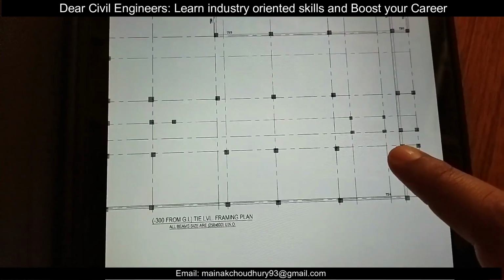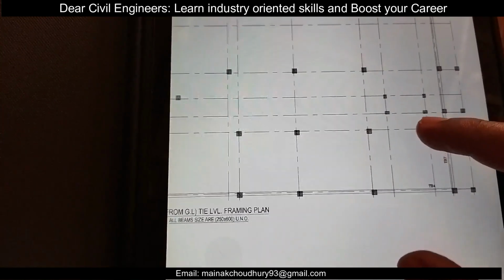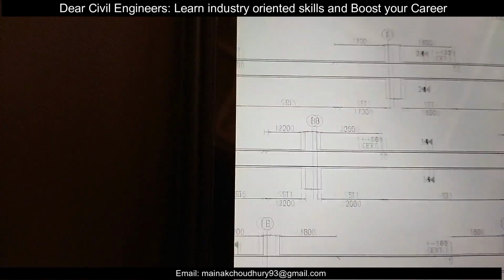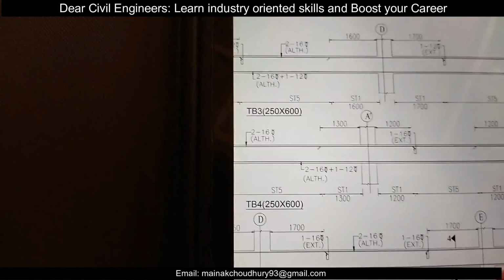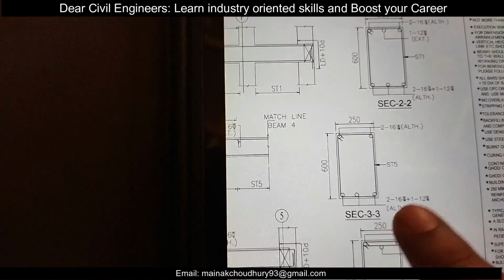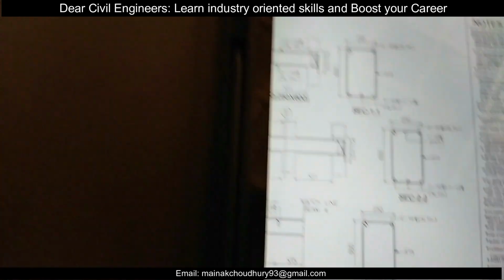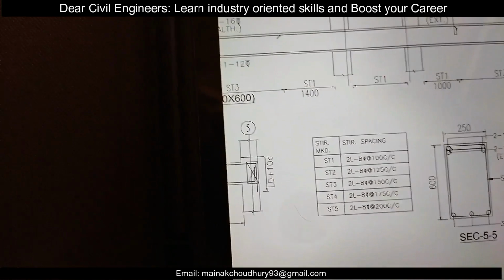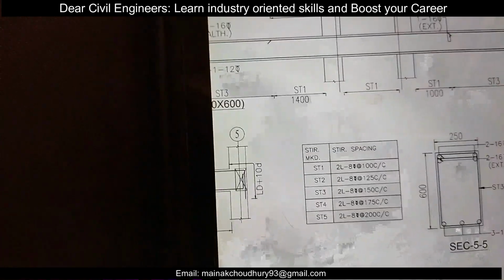Tie beam Drawing Study and Site Visit | Site Inspection Tips for Civil Engineers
In this Video we have covered:
1. Drawing Study of Tie Beam
2. Site Execution of the Beam as per the studied drawing
3. Checking points for Civil Engineers during Site Visit for Beam Reinforcement

Civil Site Video series is an effort by Er. Mainak Choudhury to impart information on some key aspects of Construction Site to Civil Professionals and students. Also to discuss with like minded people various aspects of Civil Engineering.